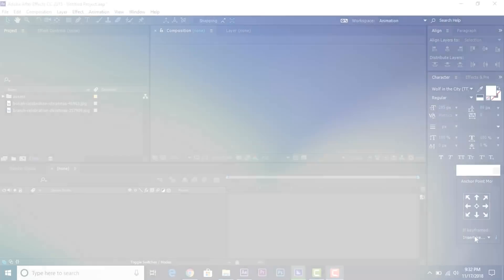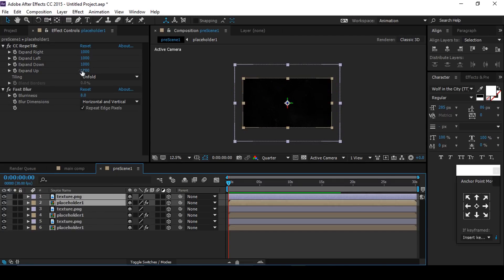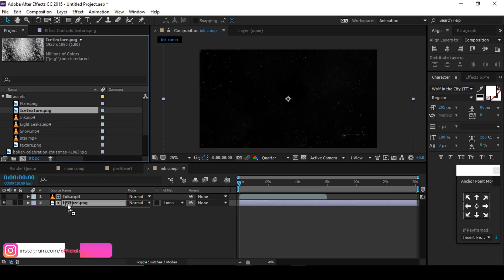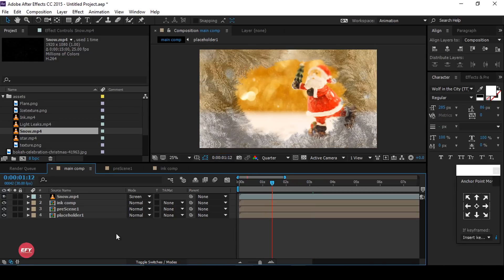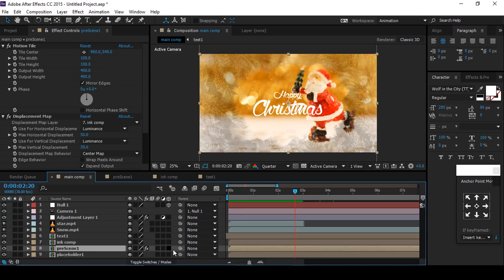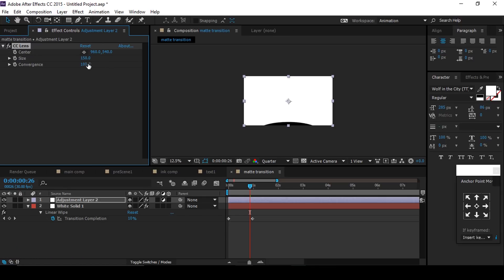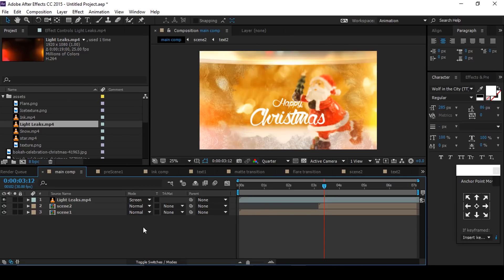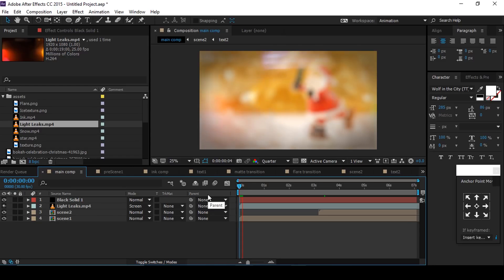Christmas and New Year Slideshow in After Effects | After Effects Tutorial | Effect For You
Hey everyone,  welcome to another after effects tutorial, today we are creating" Christmas & New Year Slideshow in after effects so you can make this type of slideshow and celebrate Christmas and new year.

👍💻👌 Top Recommendation